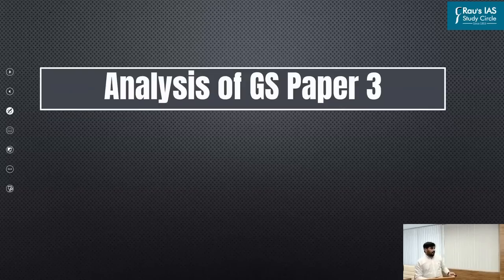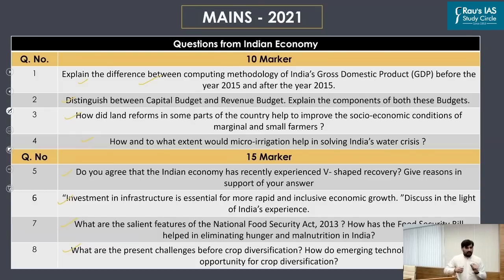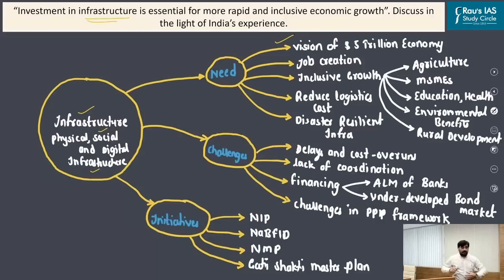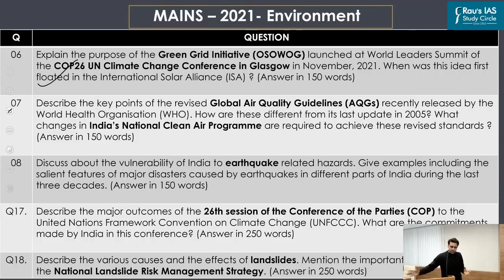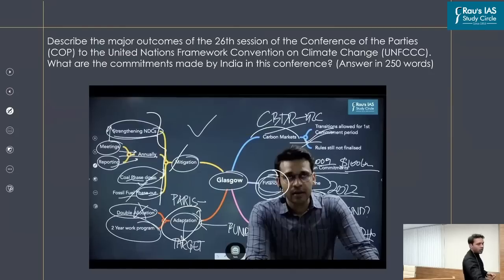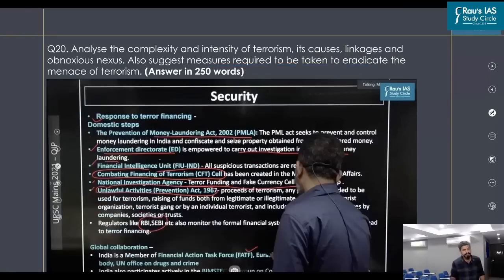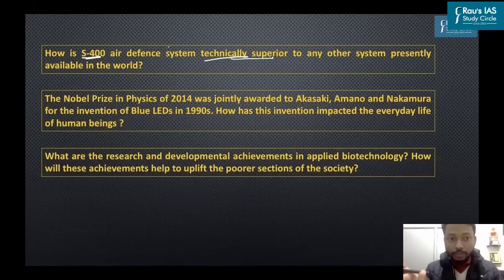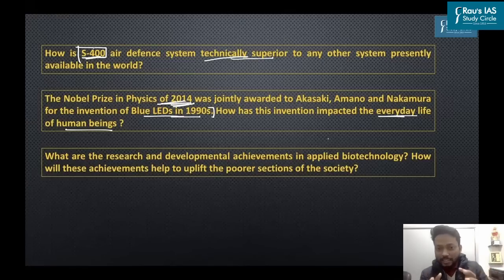In-depth Analysis of Civil Services Exam GS Paper - III |UPSC Mains-21| How to prepare for UPSC Exam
Visit or website for courses to prepare for the Civil Services Exam
Make a free account for yourself on Rau's IAS E Learn Account

In order to prepare for the UPSC exam, we have to understand the nature of papers and what the trend has been in the recent past.

We are conducting the ANALYSIS OF GENERAL STUDIES PAPER I – IV & ESSAY PAPER (MAINS EXAM 2021).

The focus of analysis conducted by Rau’s IAS is to impart clarity regarding:
Trend Analysis of the papers: The Civil Services Exam keeps evolving and hence, trend analysis of the paper is very important. This helps us in updating ourselves in terms of the requirement of the exam and we do not get caught off-guard by the questions when we attempt the mains exam. Understanding of the trend also gives an edge to our preparation by optimizing time investment as well.

Zeroing down on limited and the best resources: Students who prepare for the exam suffer from the problem of plenty. However, we need to understand that we need to refer to best and most comprehensive study resources and approach for the exam. Through this analysis you will understand how to limit resources and yet get best output in terms of high ranks in the exam.

Importance of Answer Writing Practice: We all have sufficient knowledge to understand and explain most of the issues raised in the exam. But you have to do this process very efficiently as you are expected to answer questions in word limit of 150 and 250 words only. Plus how to understand the question and translate your answer into comprehensive understanding and analysis requires right approach. This analysis will help you understand this in details as well.

Expectations from you:
Do attend the sessions without fail.
Keep your pen papers ready and take notes on important points raised by teachers.